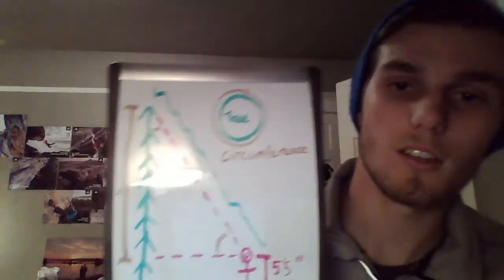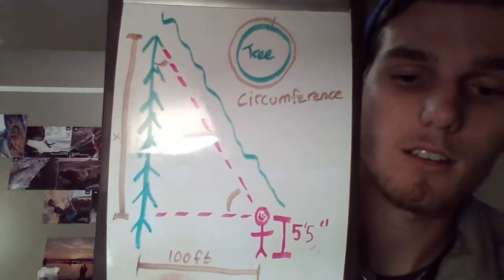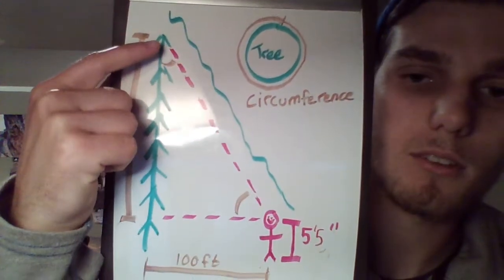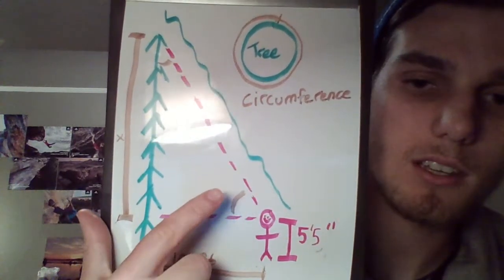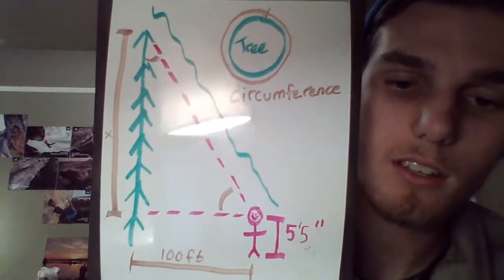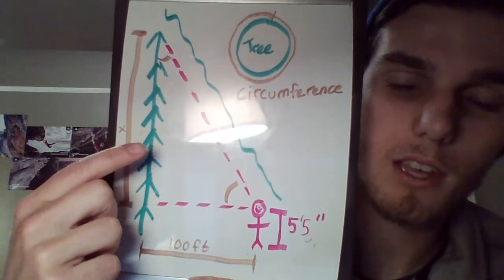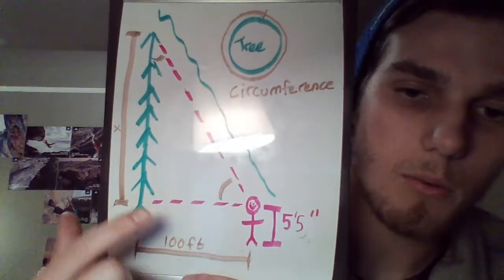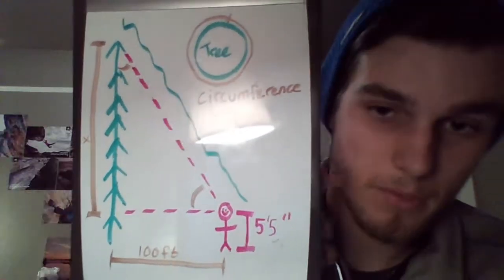FES 460 Math or Science Activity Description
My FES 460 math or science lesson activity description video. Boy do I not like talking to a camera, I felt very uncomfortable and out of place, anyways here it is. I stumble a couple of times but I made it through, don't tear me apart to much please!